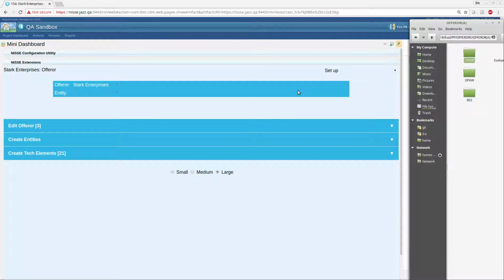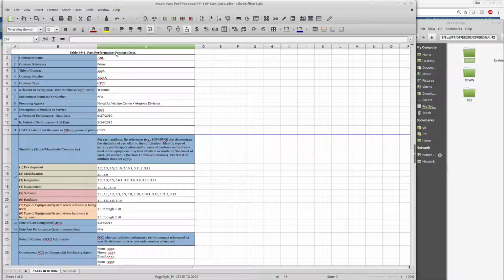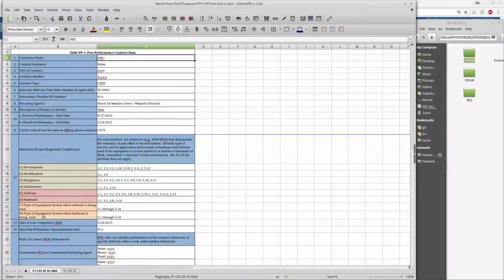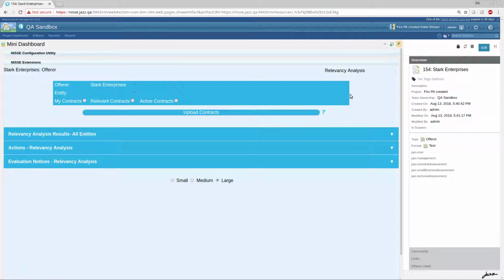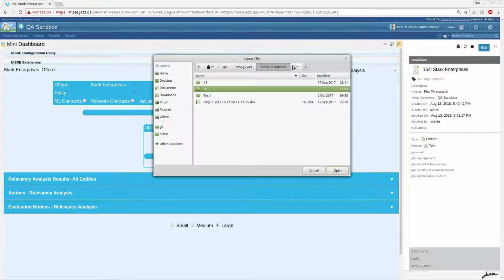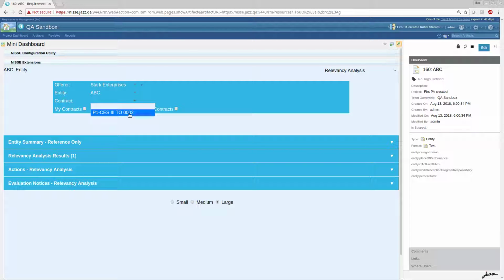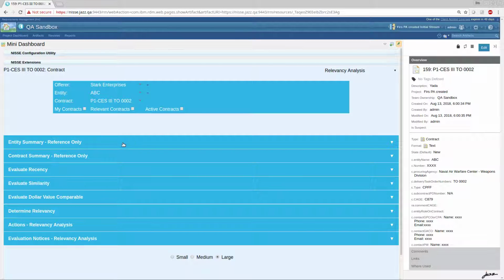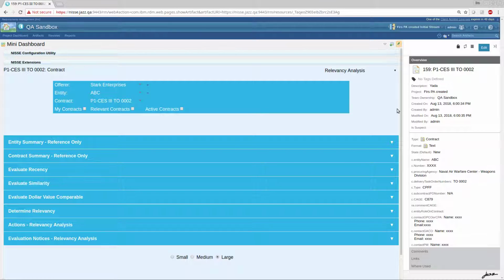DoD/Primes Source Selection Speed, Precision, Remote Evaluation: DEMO 2 Contract Import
The Rocket Technology Source Selection System shown here was designed by the U. S. Navy in a prototype project and is now fully available as a product for DoD community.